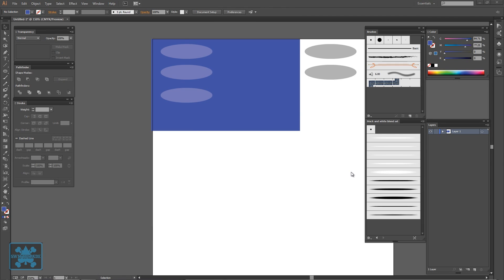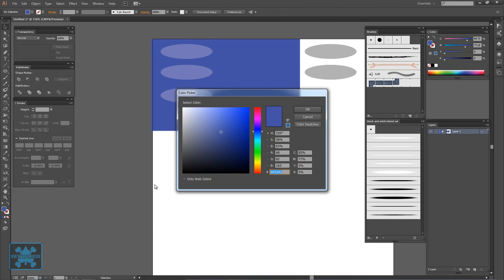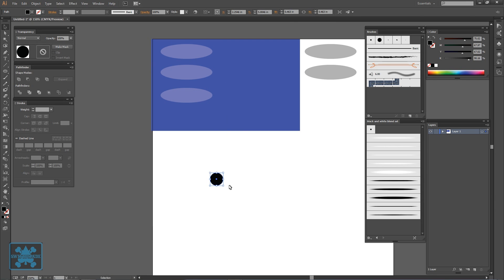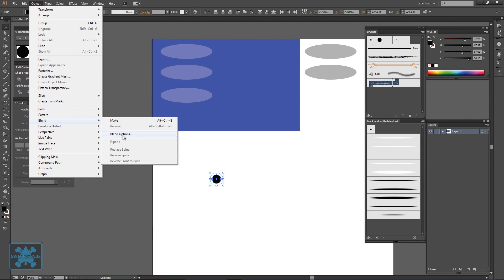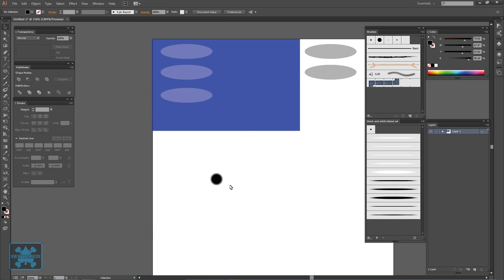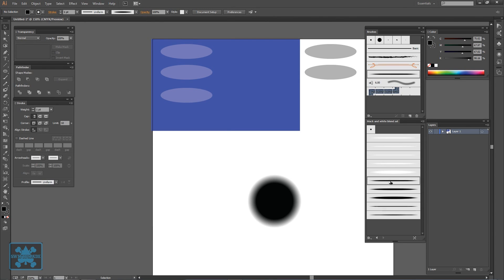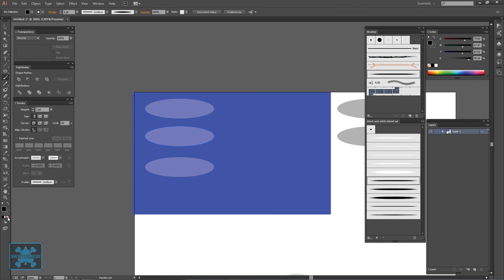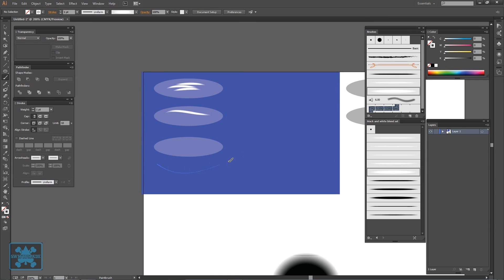How to make a feathered blending brush in Adobe Illustrator-Swiftyspade